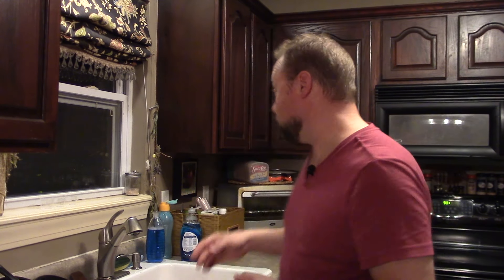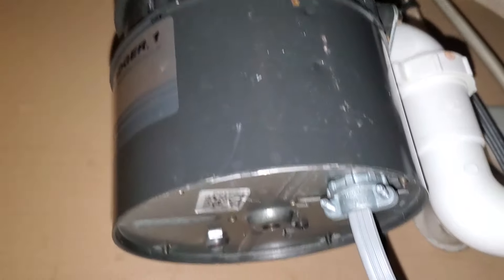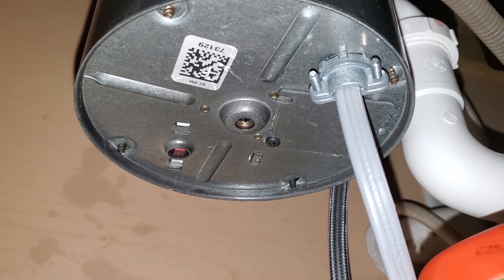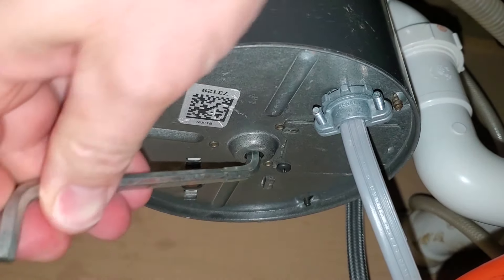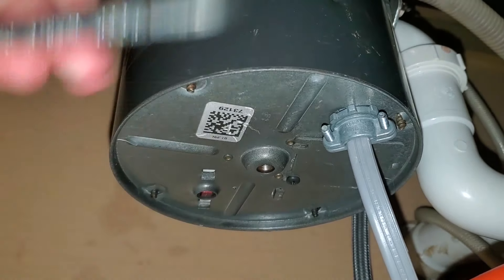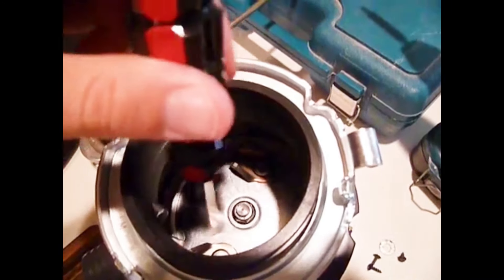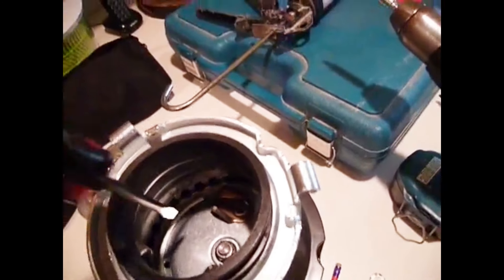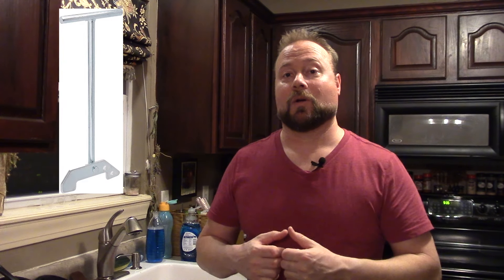Unclog / Unjam Garbage Disposal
Here I show you how to unclog / unjam your garbage disposal.

Chapters:
Intro 0:00
Troubleshooting 0:28
Let's Do This 1:13
No Wrench? 2:59
Wrap Up 4:09

InSinkErator Jam-Buster Wrench

Waste King Garbage Disposal Wrench

InSinkErator Disposal 1/2 HP

InSinkErator Disposal 3/4 HP

InSinkErator Evolution 3/4 HP